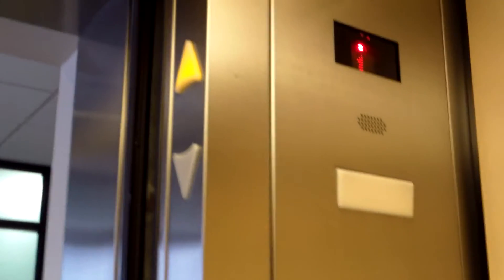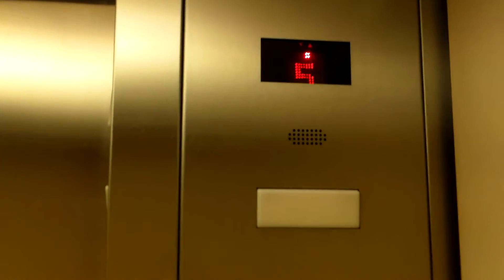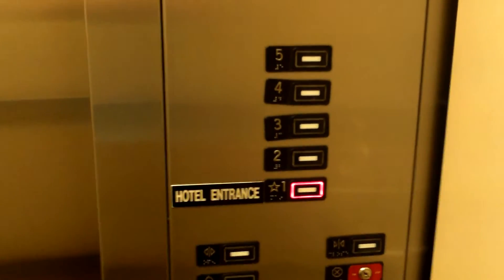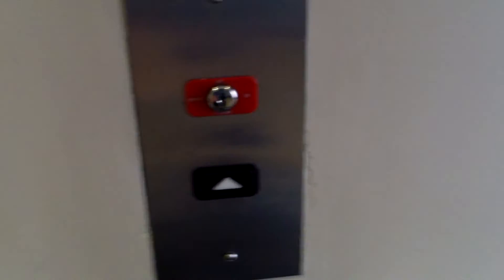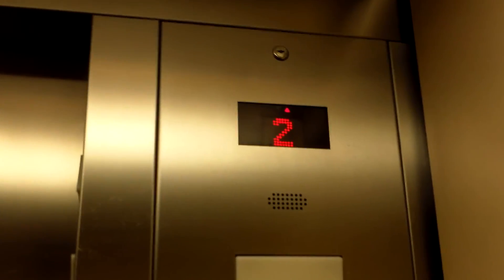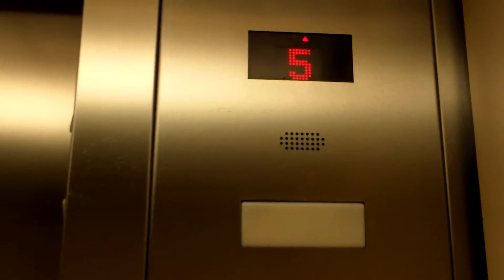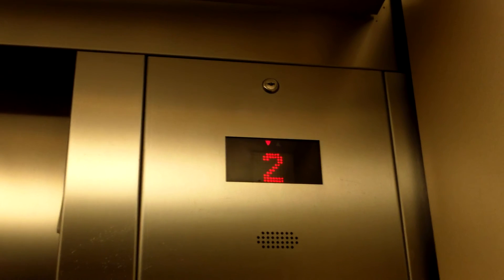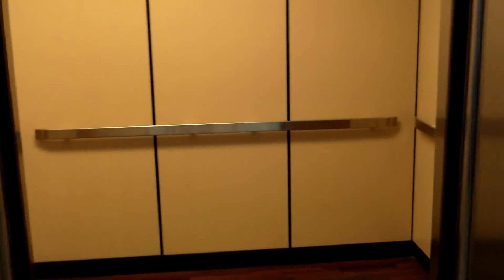KONE Hydraulic Elevators at the Hyatt Regency Tech Center Garage, Denver, CO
It's a little odd that these are here instead of an Otis system. They seem to be alright and they're the first KONE with Series 220 that I have found in Colorado. The only problem I had on these was on the second elevator at the fifth floor. It seems that it's a little low on oil. The specifications can be found below.

Brand: KONE
Motor Type: Hydraulic
Controller Type: Digital
Modernized: ?
Hall Stations: Series 220
-Illumination Color: Red
-Button Type: Flush
-Panel Finishing: Stainless Steel
-ADA Compliant: Yes
Hall Lanterns: None
Cab Stations: Series 220
-Illumination Color: Red
-Button Type: Flush
-ADA Compliant: Yes
Indicator: Series Series 220 Dot-Matrix
-Illumination Color: Red
Cab Lanterns: Series 220
-Illumination Color:
  -Up: Yellow
  -Down: Yellow
-Lantern Style: Standard Arrows
Phone: KONE
-ADA Compliant: Yes
-Location of Phone: Below Panel
Door Type: Center Open
-Safety Sensor Type: Infrared
Fire Service: Phase I and Phase II 2000 Code
Capacity: 3500 Lbs
Speed: 150 FPM
Distance Traveled: 50 Feet
Year Installed: ?
Cab Design Description:
-Floor: Laminate Wood and an Area Rug
-Walls: Plain Beige
-Ceiling: Stainless Steel
-Front and Door: Stainless Steel
Other Observations or Details: Second Car Low on Oil.